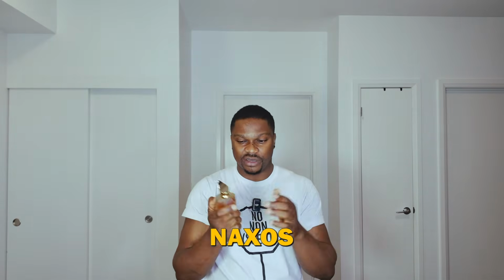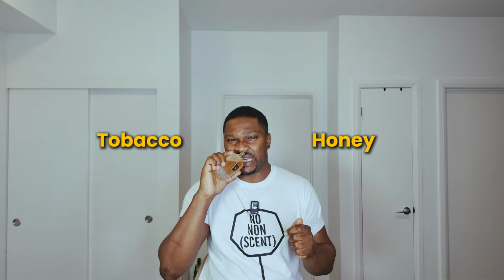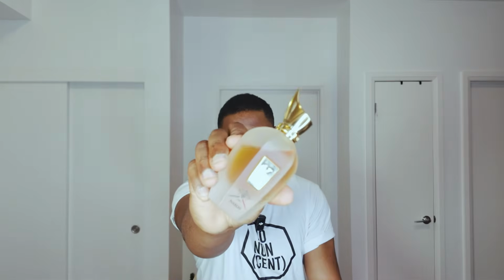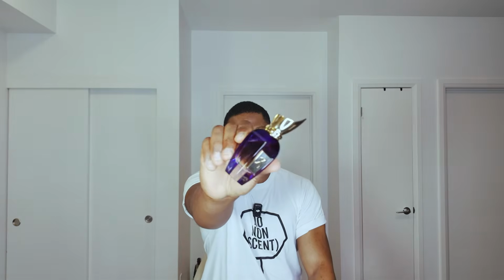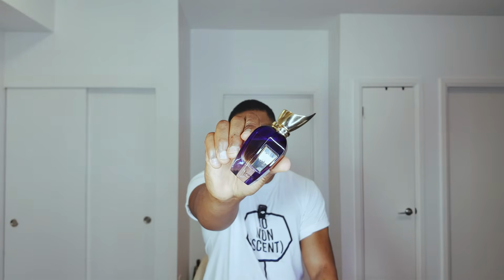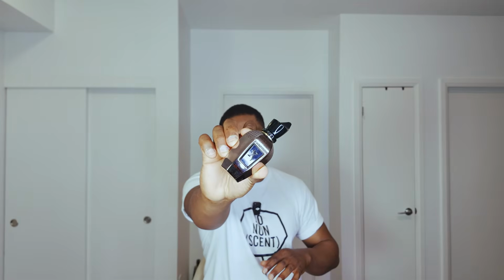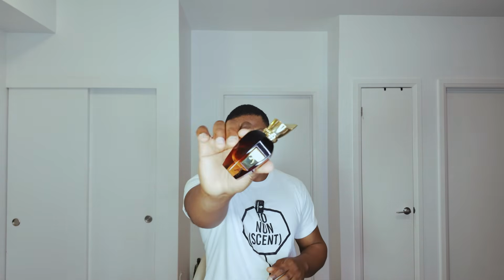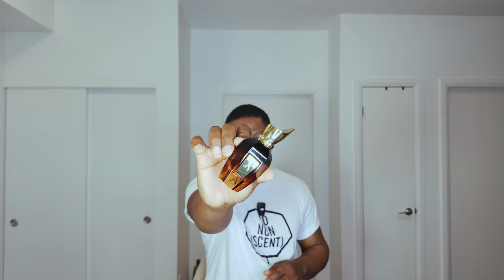Top 5 Xerjoff Perfumes I'll Keep for life from my ENTIRE collection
Top 5 Xerjoff Fragrances I'll Keep for life from my ENTIRE collection

In this video, I share my Top 5 Xerjoff Fragrances from my entire collection. The 5 Xerjoff Fragrances I'll keep for life. If you're looking for a new Xerjoff Fragrances, this list is for you! Discover my Top 5 Xerjoff Fragrances from my entire collection! In this video, I go into detail as I  feature 5 of my Favourite Xerjoff Fragrances in my fragrance collection that transcend traditional gender boundaries, offering unique scents that appeal to both men and women. From fresh and floral to warm and woodsy, these Xerjoff Fragrances are perfect for anyone looking to express their individuality through scent. In this video, I share my thoughts on some of my top Xerjoff fragrances from my fragrance collection.
Fragrance picks:
Xerjoff Naxos
Xerjoff Ivory Route
Xerjoff Iommi
Xerjoff Fars
Xerjoff Richwood
Xerjoff Alexandria II